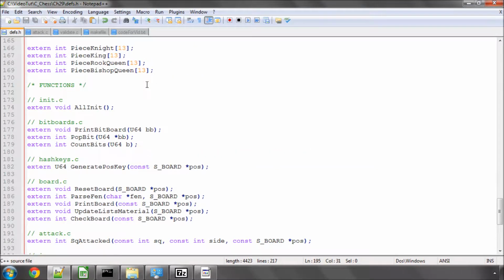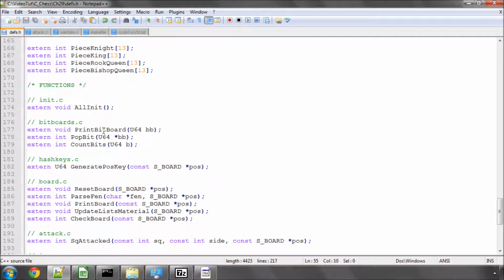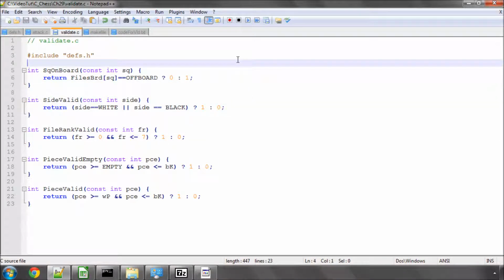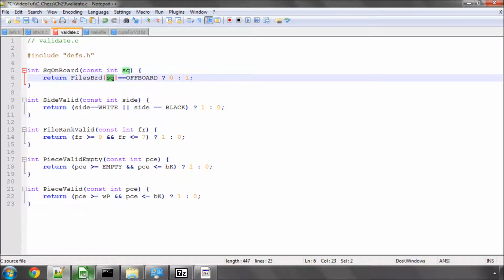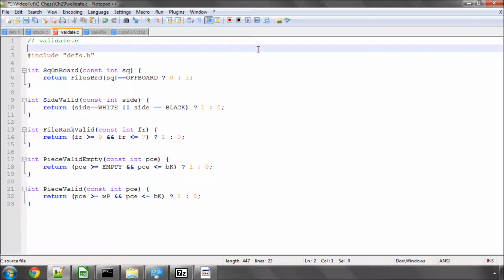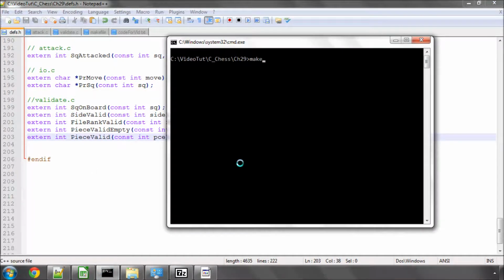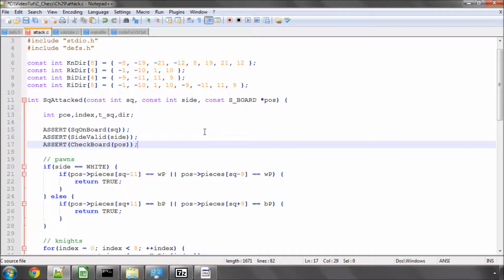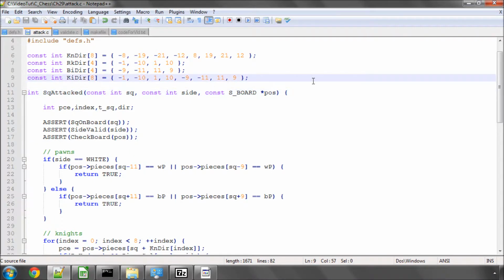Programming A Chess Engine in C Part 29 - Move Generation #2 - Validations